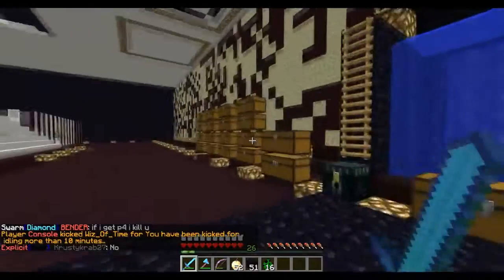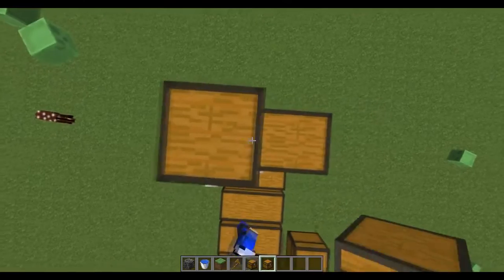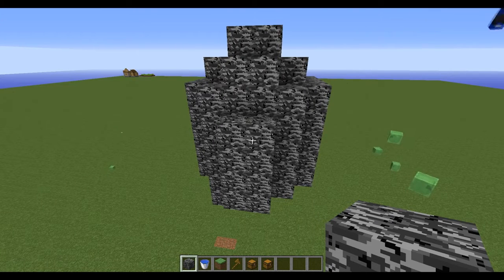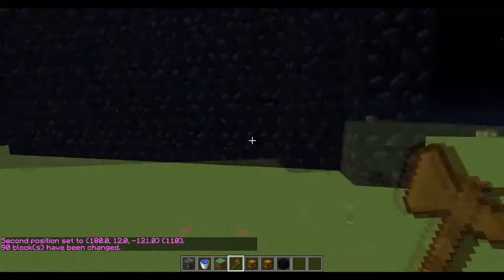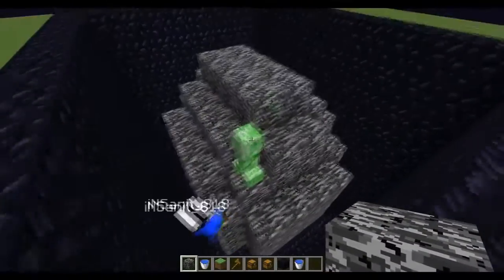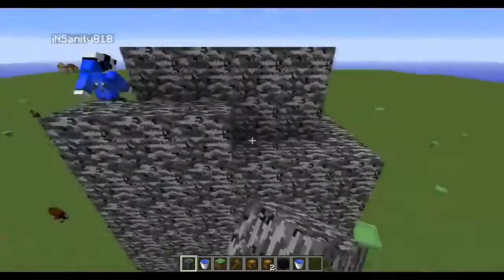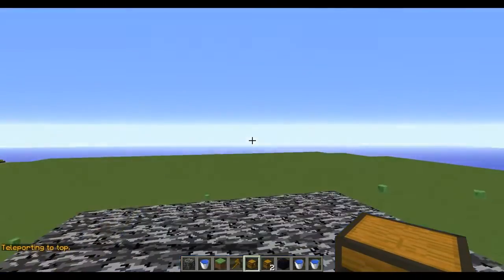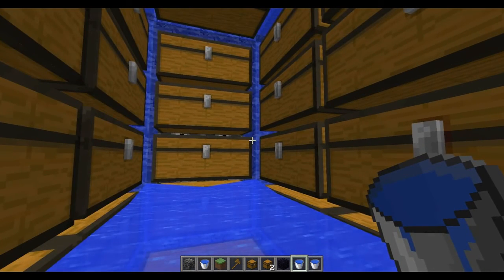Minecraft Factions Let's Play! Episode 97 Planning our VAULT!